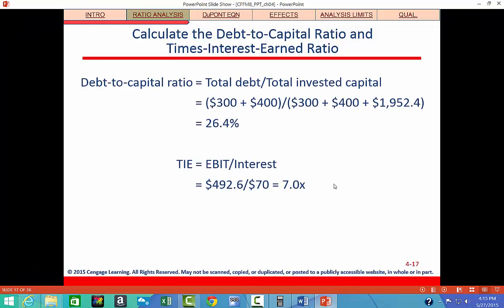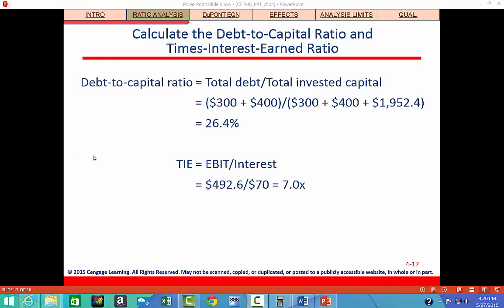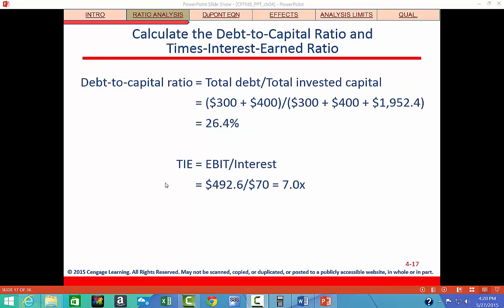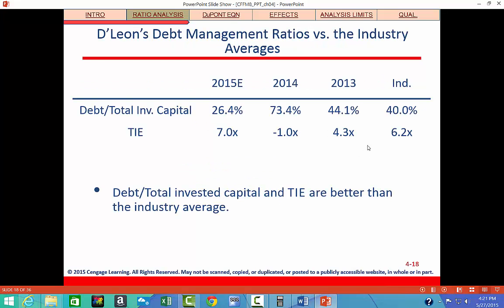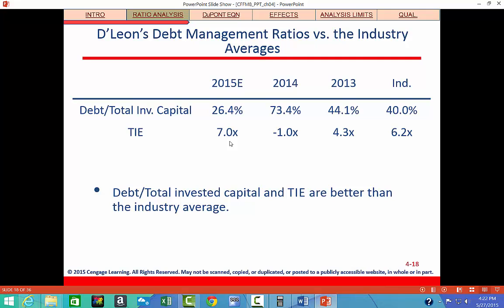4_Chapter 4 Ratio Analysis_Debt Management